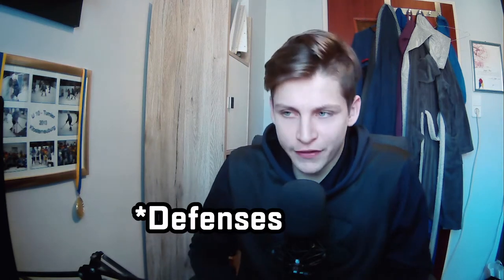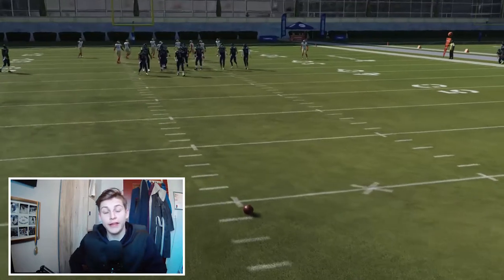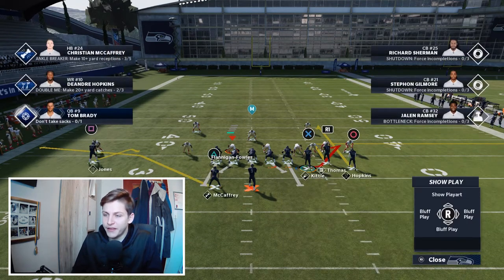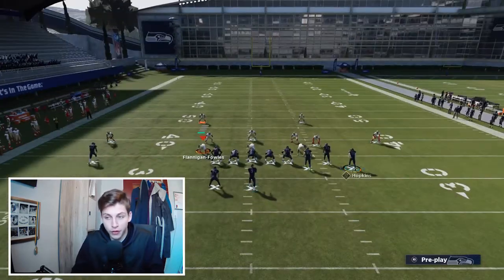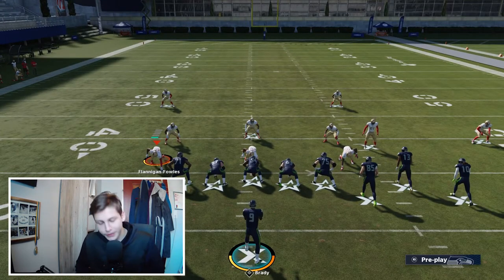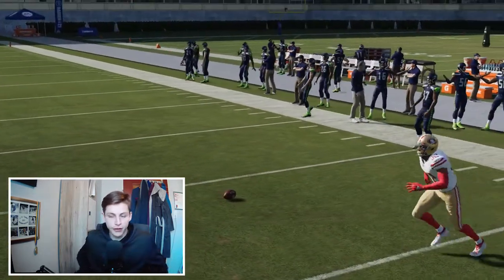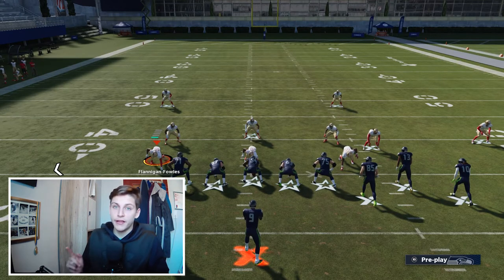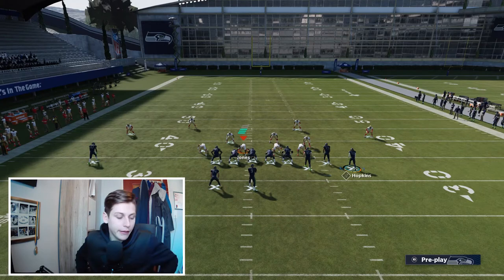EVERY PRO Is Using This *NEW* OFFENSE! FREE JETS BUNCH E-BOOK